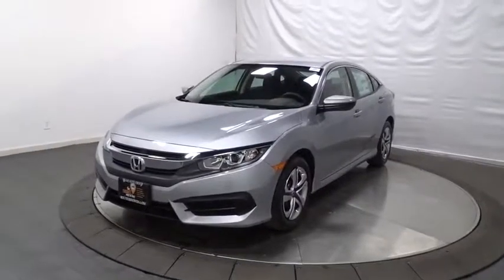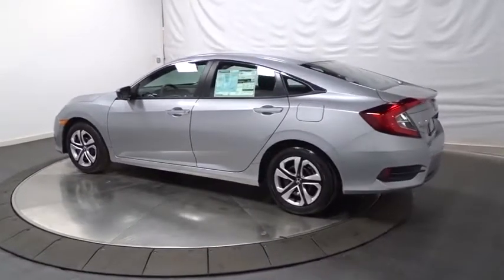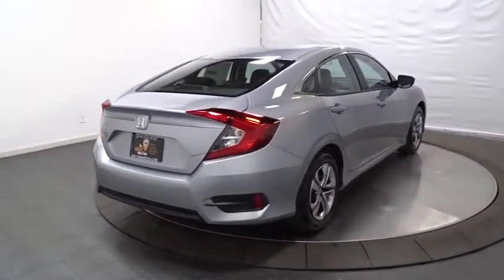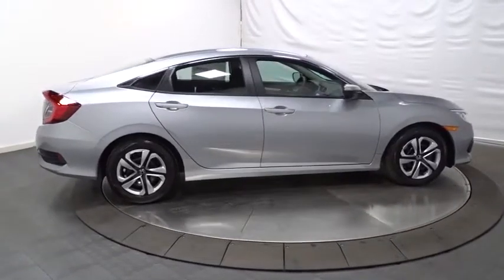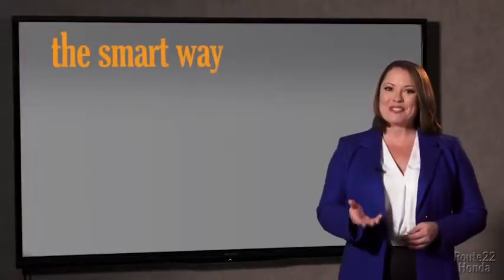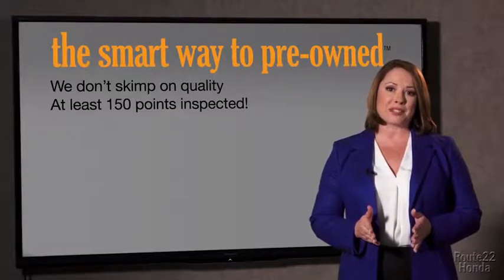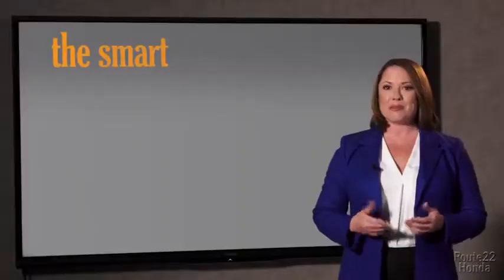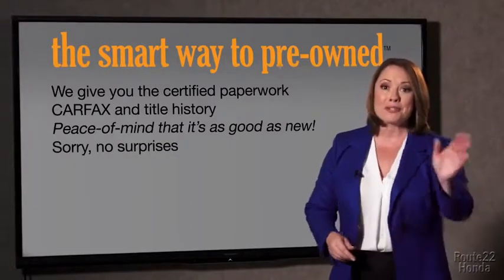2017 Honda Civic Sedan Hillside, Newark, Union, Elizabeth, Springfield, NJ 172108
2017 Honda Civic Sedan
2017 Honda Civic Sedan LX - Stock#: 172108 - VIN#: 19XFC2F59HE226380

Radio w/Seek-Scan, Clock and External Memory Control,1 LCD Monitor In The Front,Radio: 160-Watt AM/FM Audio System -inc: 4 speakers, 5-inch color LCD screen, Bluetooth HandsFreeLink, Bluetooth streaming audio, radio data system (RDS), speed-sensitive volume control (SVC), 1 USB audio interface 1.0-amp charging port in front, illuminated steering wheel-mounted audio controls and integrated rear-window antenna,Body-Colored Rear Bumper,Steel Spare Wheel,Clearcoat Paint,Fixed Rear Window w/Defroster,Compact Spare Tire Mounted Inside Under Cargo,Light Tinted Glass,Fixed Interval Wipers,Tires: P215/55R16 93H AS,Body-Colored Front Bumper,Black Side Windows Trim,Trunk Rear Cargo Access,Wheels: 16 w/Full Covers,Fully Automatic Projector Beam Halogen Daytime Running Headlamps w/Delay-Off,Body-Colored Power Side Mirrors w/Manual Folding,Body-Colored Door Handles,Grille w/Chrome Bar,Fully Galvanized Steel Panels,Power 1st Row Windows w/Driver And Passenger 1-Touch Up/Down,Engine Immobilizer,Air Filtration,FOB Controls -inc: Trunk/Hatch/Tailgate,Systems Monitor,HVAC -inc: Underseat Ducts,Metal-Look Gear Shift Knob,Outside Temp Gauge,Driver And Passenger Visor Vanity Mirrors,Digital/Analog Display,Seats w/Cloth Back Material,Cargo Space Lights,1 12V DC Power Outlet,Driver Foot Rest,Day-Night Rearview Mirror,Instrument Panel Bin, Driver / Passenger And Rear Door Bins,Front Map Lights,Front Cupholder,Full Folding Bench Front Facing Fold Forward Seatback Rear Seat,4-Way Passenger Seat -inc: Manual Fore/Aft Movement,Full Carpet Floor Covering -inc: Carpet Front And Rear Floor Mats,Interior Trim -inc: Metal-Look Instrument Panel Insert, Metal-Look Door Panel Insert, Metal-Look Console Insert and Metal-Look Interior Accents,Valet Function,Carpet Floor Trim and Carpet Trunk Lid/Rear Cargo Door Trim,Power Fuel Flap Locking Type,Perimeter Alarm,Full Cloth Headliner,Power Rear Windows,Automatic Air Conditioning,6-Way Driver Seat -inc: Manual Fore/Aft Movement,Glove Box,Delayed Accessory Power,Full Floor Console w/Covered Storage and 1 12V DC Power Outlet,Power Door Locks w/Autolock Feature,Manual Adjustable Rear Head Restraints,Sliding Front Center Armrest,Fade-To-Off Interior Lighting,Cruise Control w/Steering Wheel Controls,Remote Releases -Inc: Power Cargo Access,Manual Tilt/Telescoping Steering Column,Gauges -inc: Speedometer, Odometer, Tachometer and Trip Odometer,Cloth Seat Trim,Reclining Front Bucket Seats -inc: driver seat manual height adjustment and adjustable head restraints,Remote Keyless Entry w/Integrated Key Transmitter, Illuminated Entry and Panic Button,Electric Power-Assist Speed-Sensing Steering,Front-Wheel Drive,Transmission: Continuously Variable (CVT),Strut Front Suspension w/Coil Springs,12.4 Gal. Fuel Tank,Multi-Link Rear Suspension w/Coil Springs,4-Wheel Disc Brakes w/4-Wheel ABS, Front Vented Discs, Brake Assist, Hill Hold Control and Electric Parking Brake,Front And Rear Anti-Roll Bars,Single Stainless Steel Exhaust,Engine: 2.0L I-4 DOHC 16-Valve i-VTEC,Gas-Pressurized Shock Absorbers,Airbag Occupancy Sensor,Dual Stage Driver And Passenger Seat-Mounted Side Airbags,Low Tire Pressure Warning,Side Impact Beams,ABS And Driveline Traction Control,Rear Child Safety Locks,VSA Electronic Stability Control (ESC),Outboard Front Lap And Shoulder Safety Belts -inc: Rear Center 3 Point, Height Adjusters and Pretensioners,Back-Up Camera,Curtain 1st And 2nd Row Airbags,Dual Stage Driver And Passenger Front Airbags